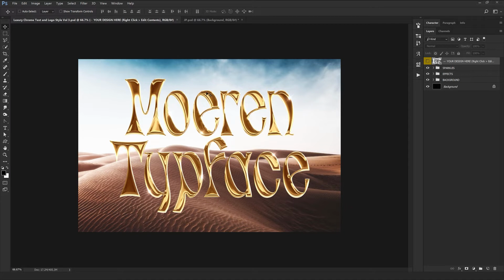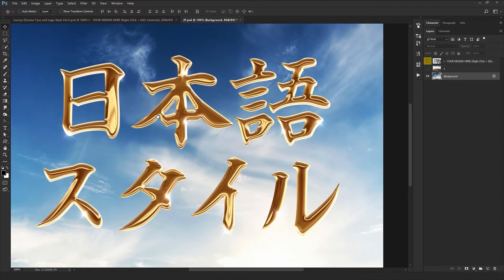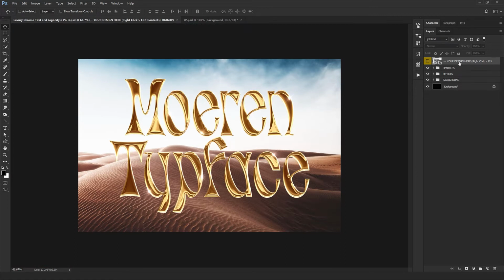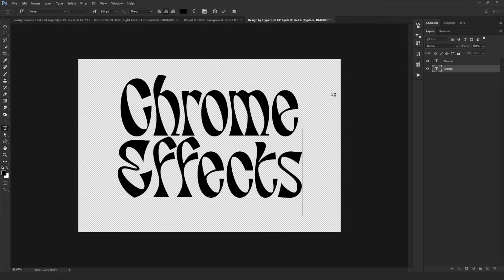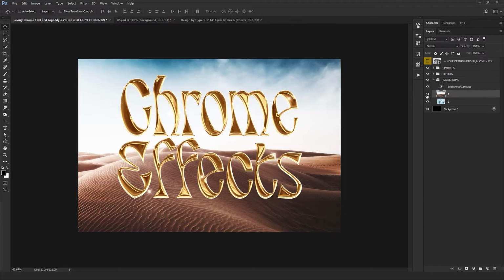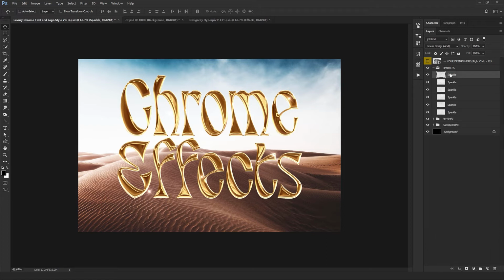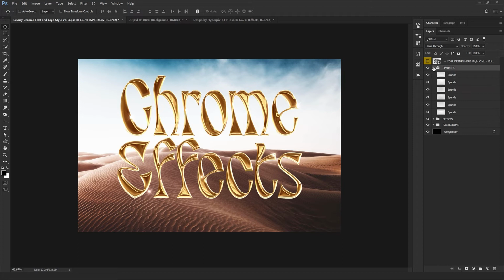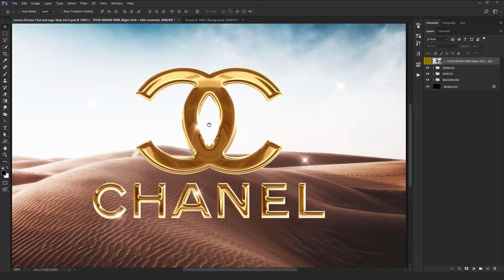Luxury Chrome Text and Logo Style [PSD]